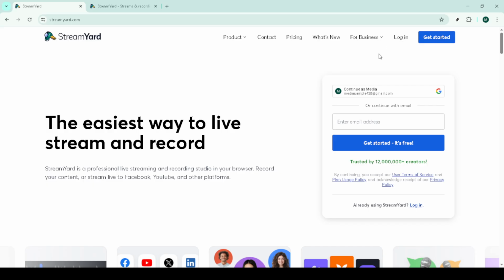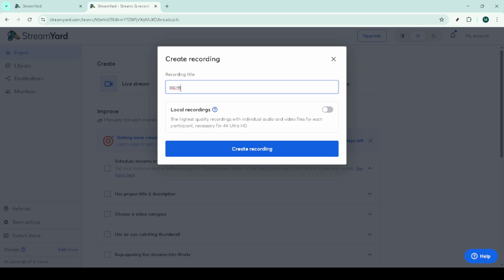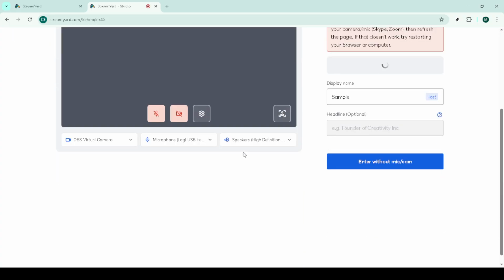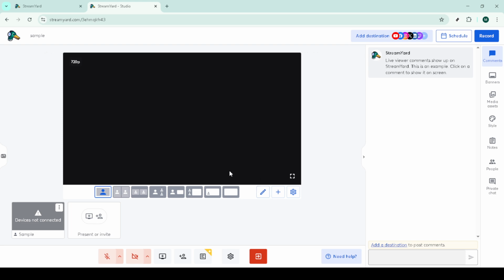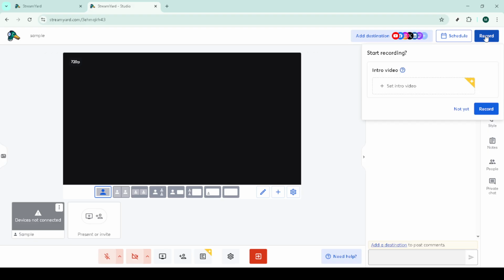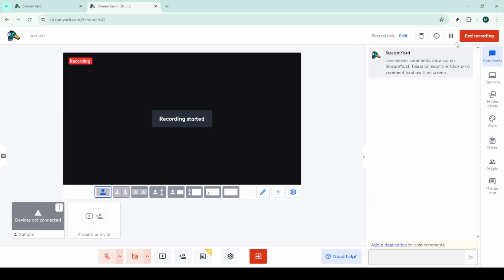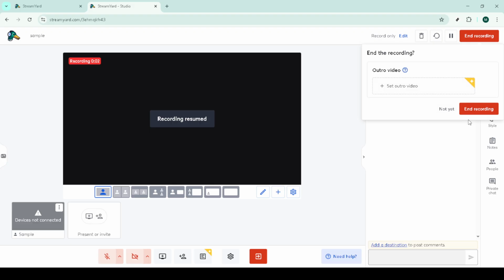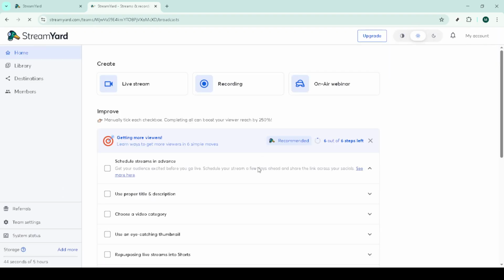How to Use Screen Record Feature in StreamYard [Full Guide 2026]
In today's video we cover: how to use screen record feature in streamyard 2026, streamyard screen recording tutorial step by step, streamyard record screen and camera guide 2026, streamyard full guide 2026, how to share screen in streamyard 2026, streamyard studio screen share tutorial 2026, streamyard record presentation walkthrough 2026, streamyard for beginners tutorial 2026, streamyard video production tips 2026, streamyard camera and mic setup guide 2026, streamyard local recording feature 2026, streamyard settings walkthrough 2026, streamyard record without going live 2026, streamyard troubleshooting screen share issues 2026, streamyard content creation tutorial 2026, streamyard stream and record explained 2026, stremyard screen record tutorial 2026